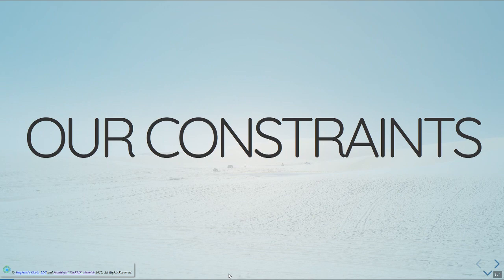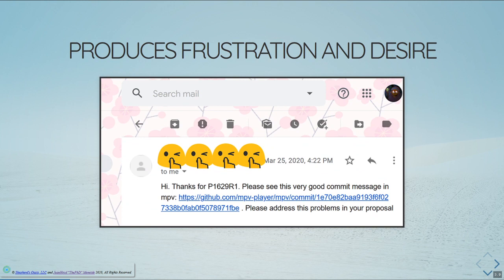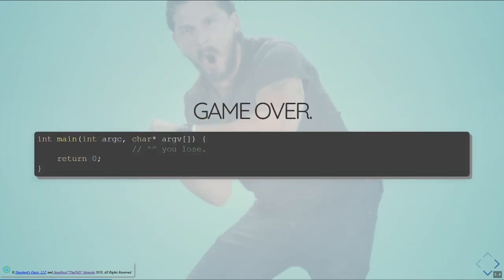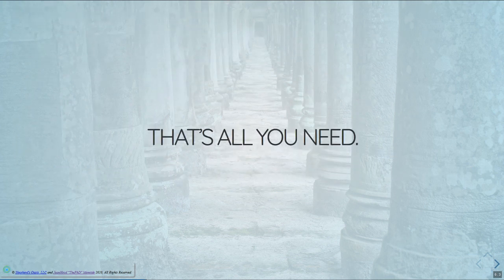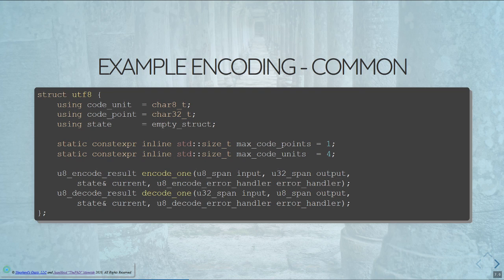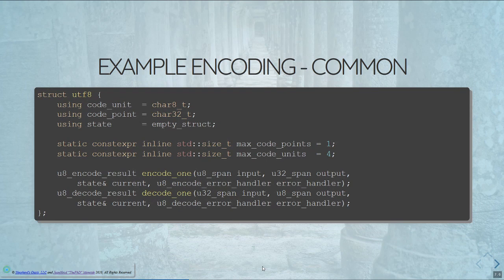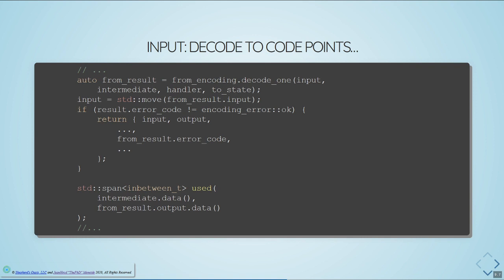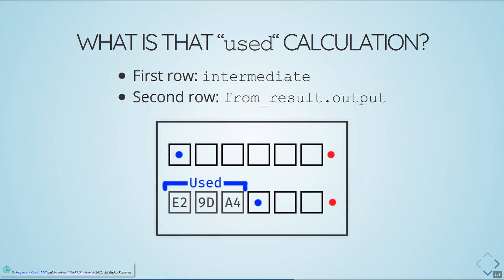Lucky 7 - Designing Text Encodings for C++ with JeanHeyd Meneide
Text handling in the C and C++ Standards is a tale of legacy encodings and a demonstration of decisions made that work at the moment don’t scale up to the needs of tomorrow. With Unicode on the horizon, C++20 prepared fundamental changes such as char8_t and polishing a things to make it easier to catch bad conversions and logical program errors when working with encoded text. Still, the landscape has poor support for transcoding from one encoding to the other, let alone talking about higher level algorithms such as how to compare two text forms which render identical to the user but have different bit patterns. This talk explores the fundamental design space behind Encoding, Decoding and Transcoding text. It describes the benefits of the API under active consideration of text, potential speed gains from such an API, and how it enables better handling of complex tasks such as normalization.